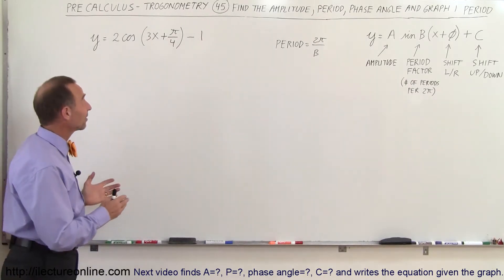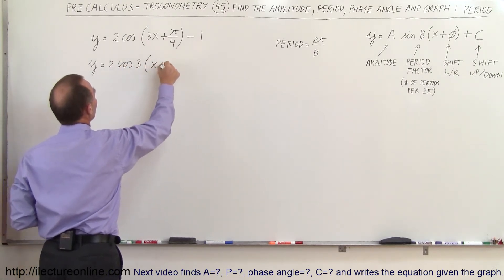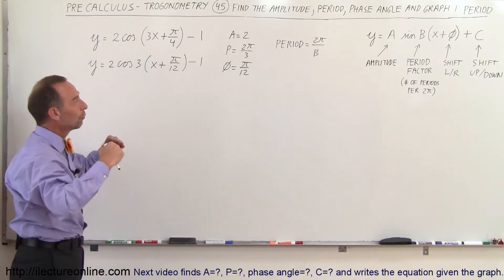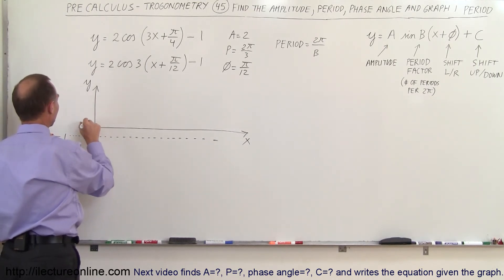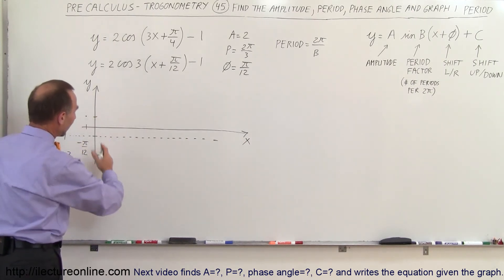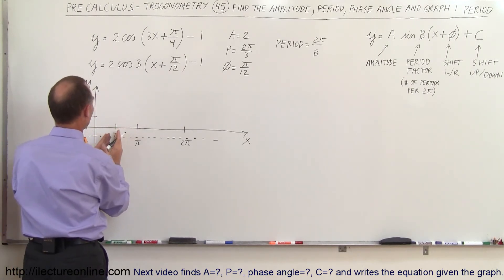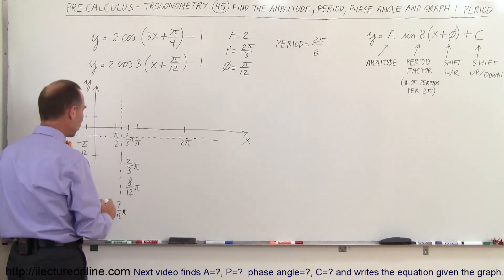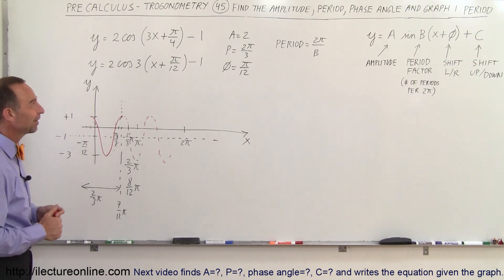PreCalculus - Trigonometry (45 of 54) Find the Amplitude, Period, and Graph y=2cos[3x+(pi/4)]-1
In this video I will find A=?, P=?, phase angle=? and sketch y=2cos[3x+(pi/4)]-1.